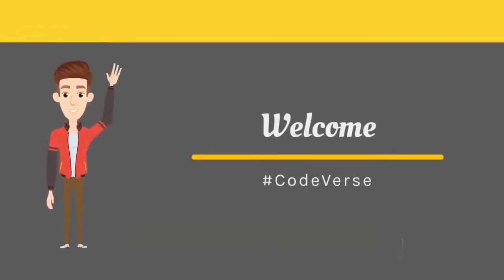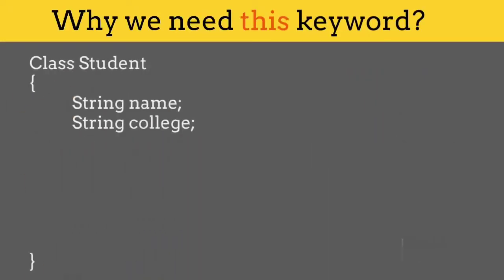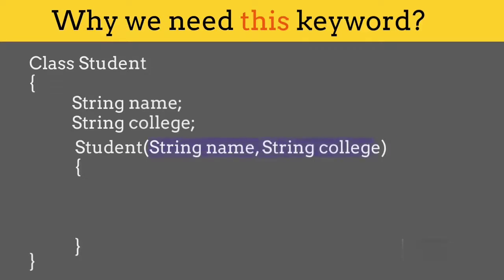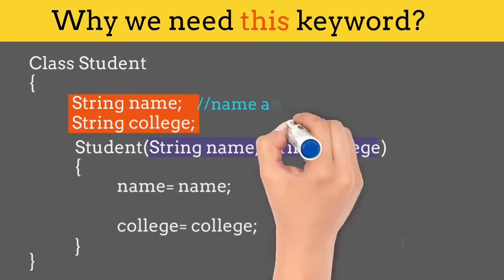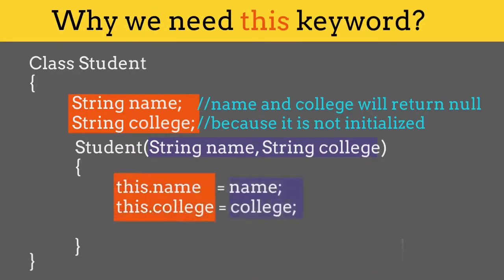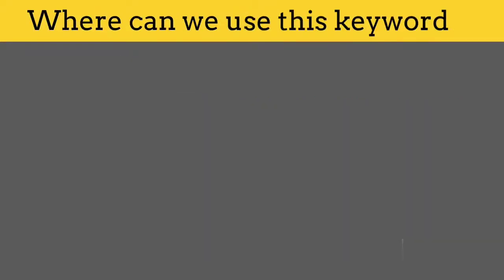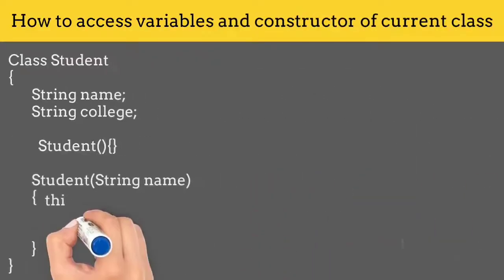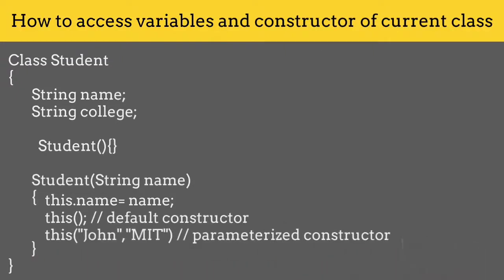This keyword in java | Java in animated way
1. What is this keyword in java?
2. Why we need to use this keyword in java?

This keyword is used to access the variables functions and constructor of current object.

we will learn use of this keyword in animated way.